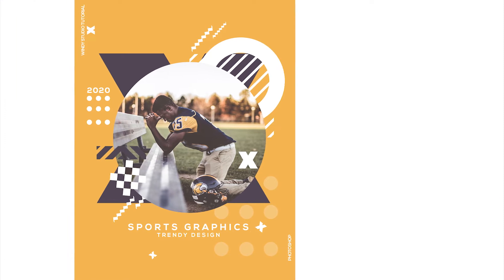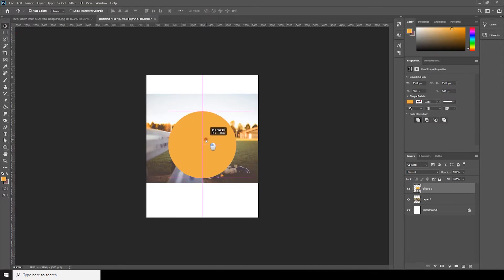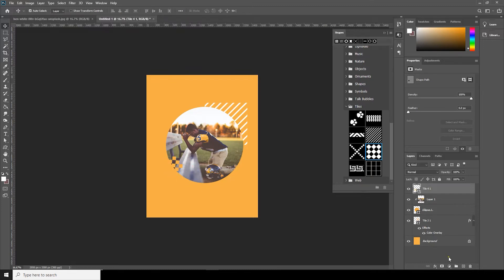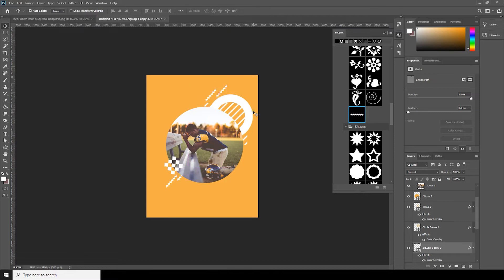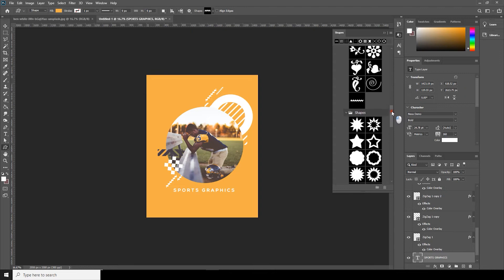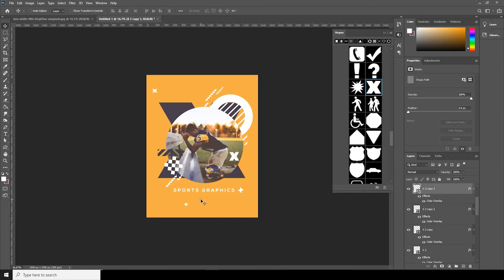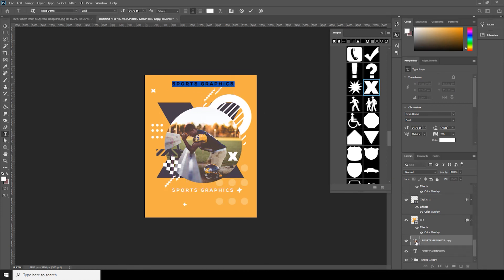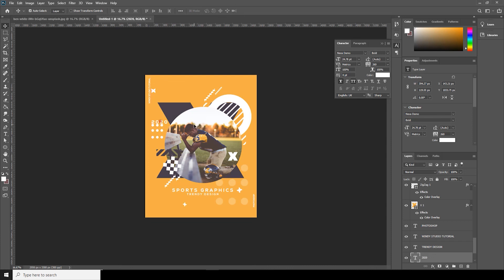How to Create Trendy Social Media Post - Photoshop Tutorials#design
Thank You for this great Image
Photo by Ben White on Unsplash